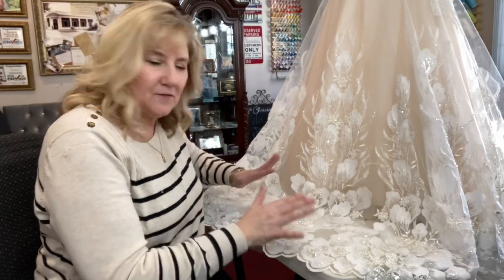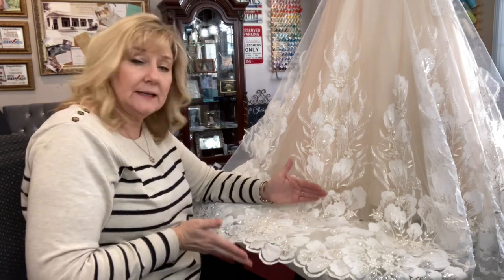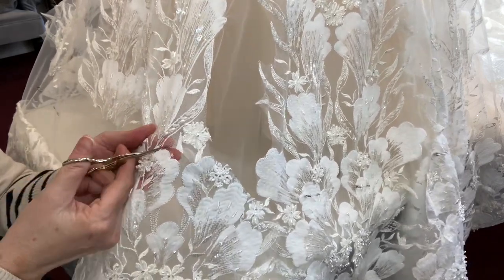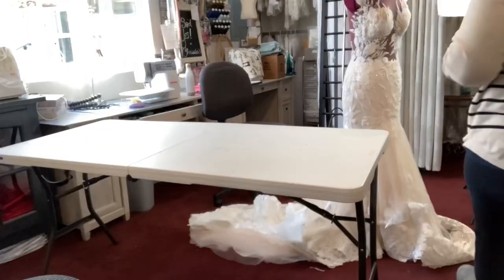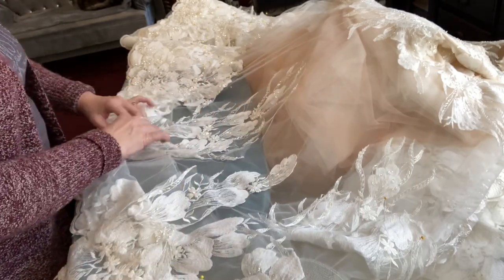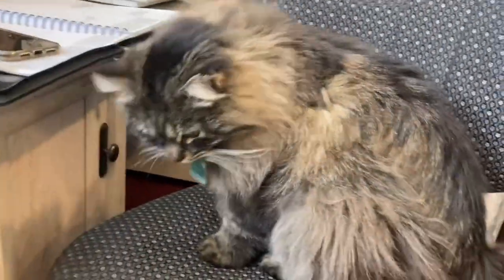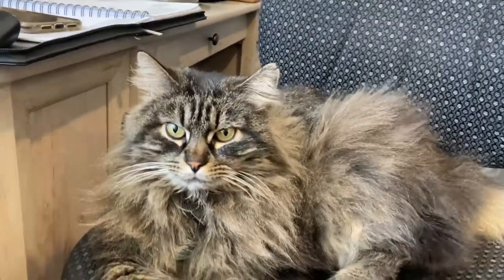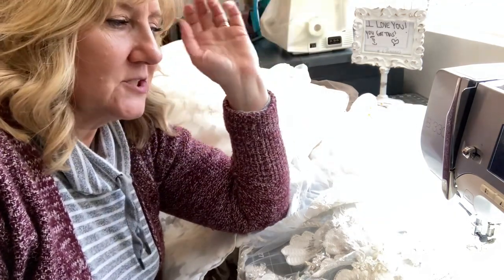How to Hem a Lace Wedding Gown: with Appliqués, Beadwork & Horse Hair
Welcome to Christa’s Dress Shoppe !

My goal here on this channel is to create a great library of videos on different Bridal and Formal Alteration techniques.
I hope we can grow and learn more and more together.
And, please 👍 Like, 💬 Comment, and ❤️ Share to help me build this channel.